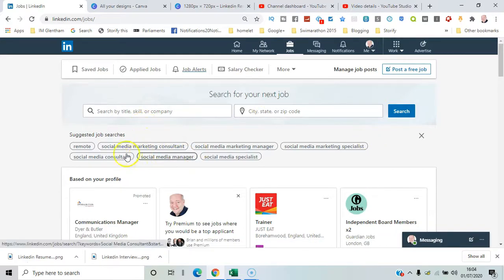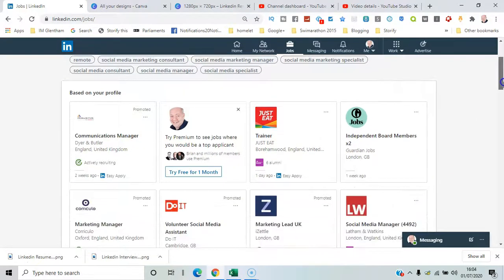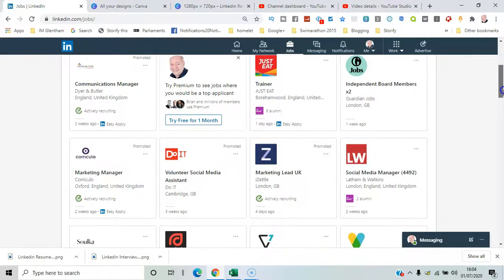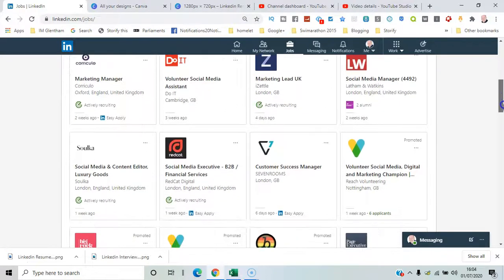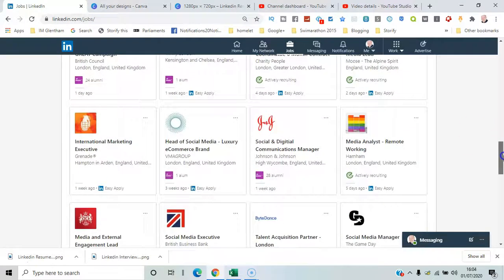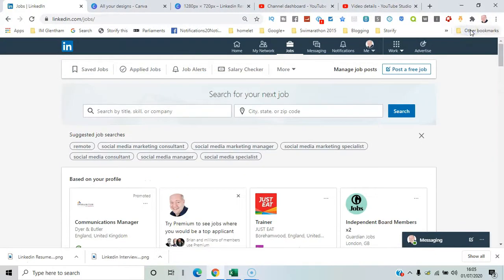Linkedin Job alerts 2020